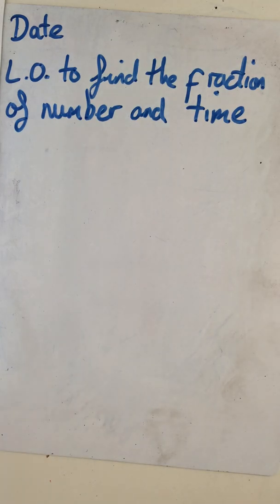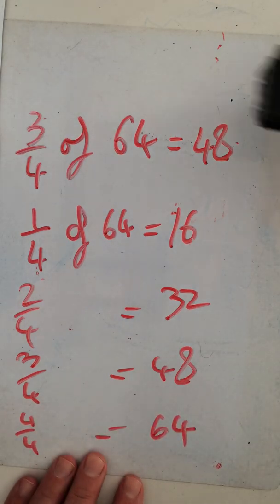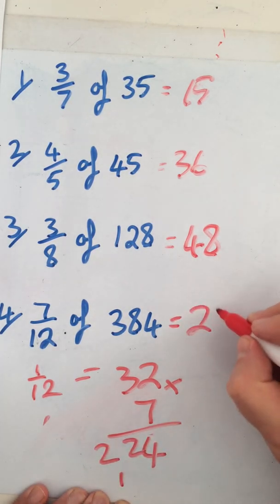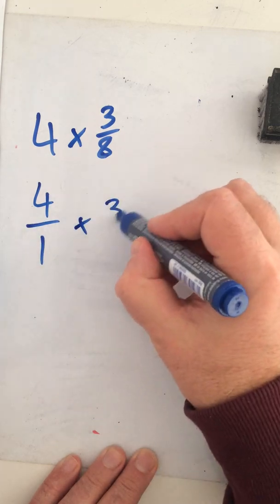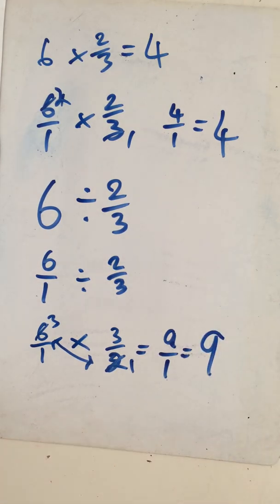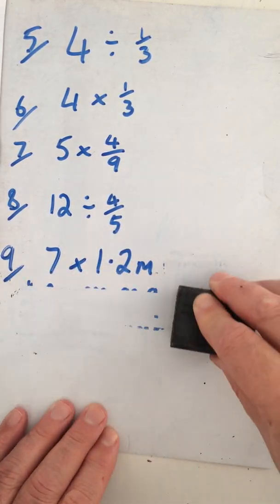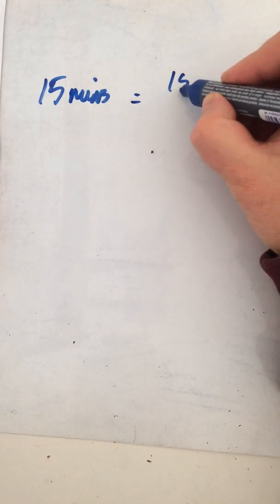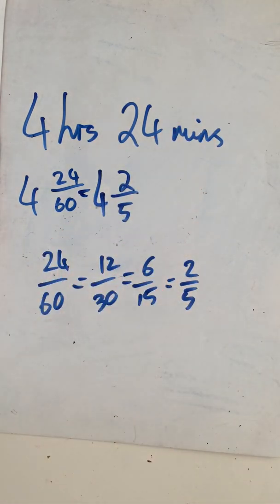Finding the fraction of number and time